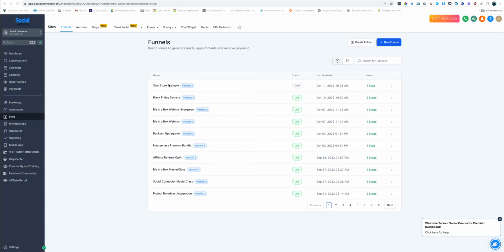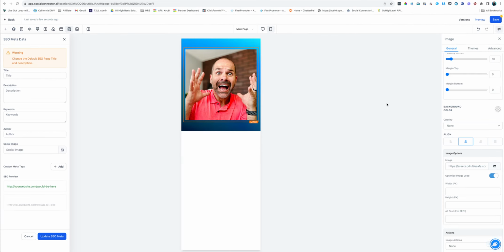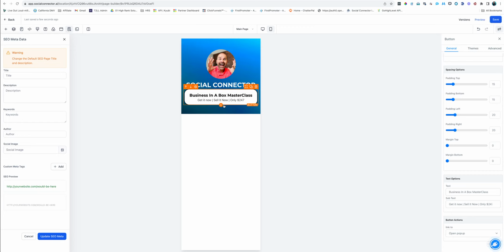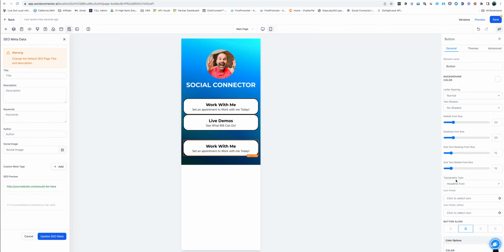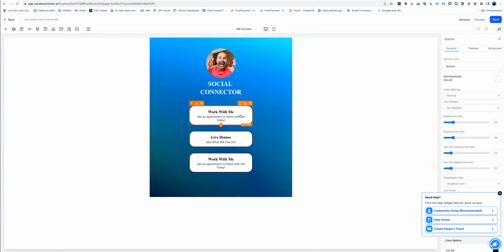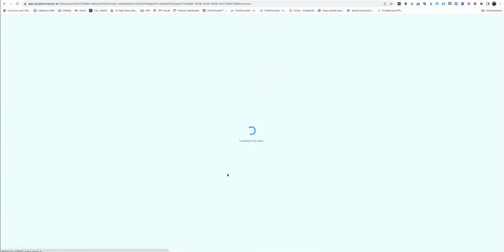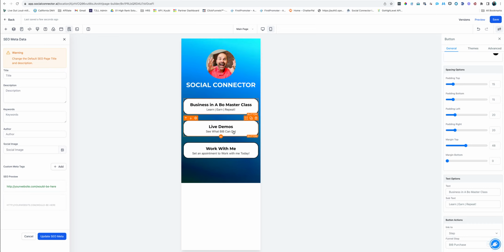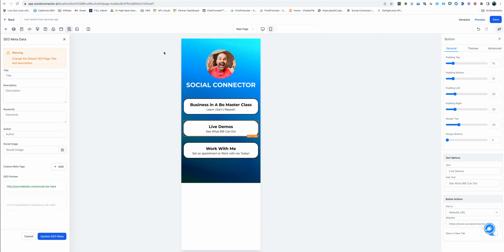Social Connector 11 October 2023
Normally our training would be just automation. But today I want to speak to show you a very simple training for creating a Stanstore which is, in reality, a Linktree meets Shopify approach to funnels.
We will:
✔️ Create a simple funnel (these can be really elaborate but for time purposes we'll make it simple)
✔️ Learn to edit in "mobile" mode so our site looks right when we share it on socials
✔️ Add a series of buttons (unlimited once you know how)
✔️ Connect our BIB Product directly to the Store.